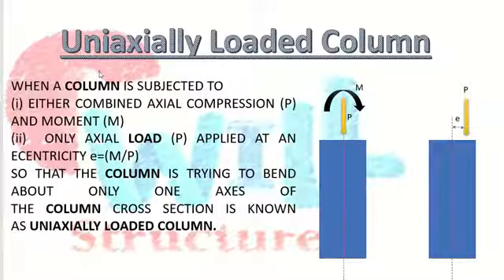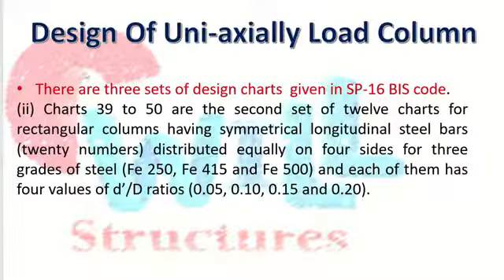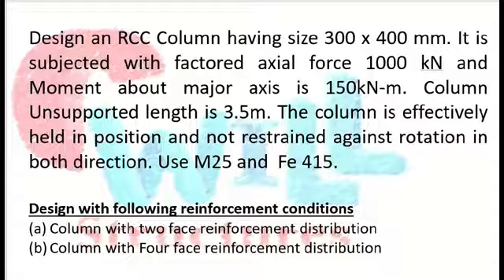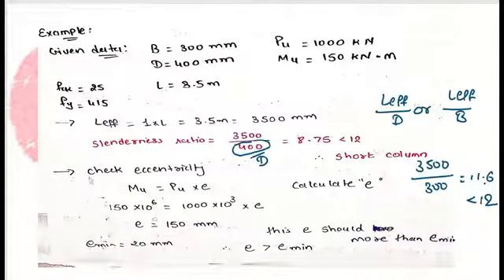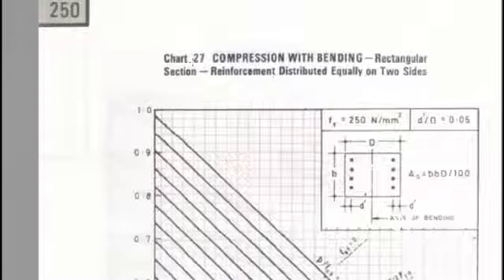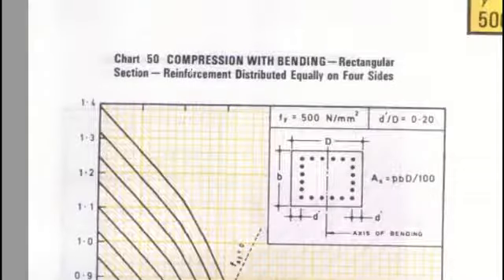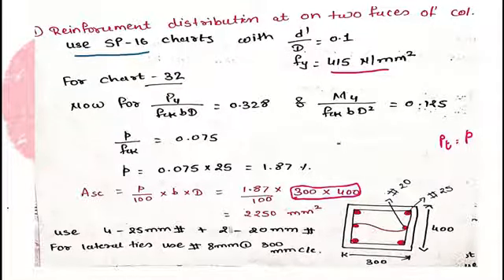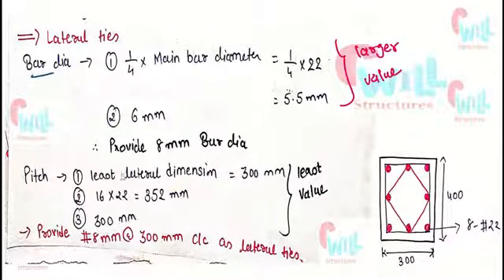Design of Uni-axially loaded column